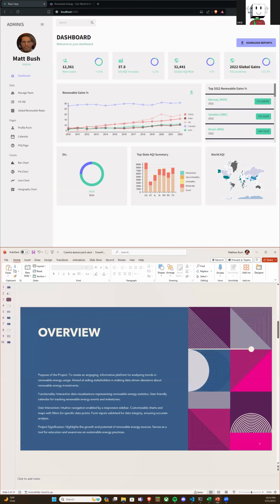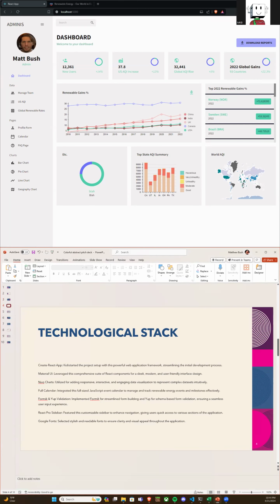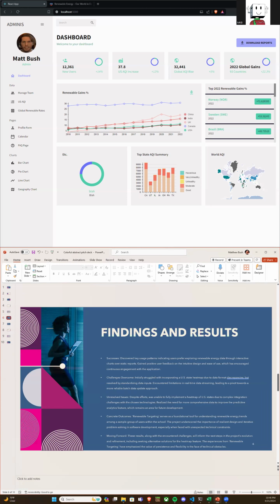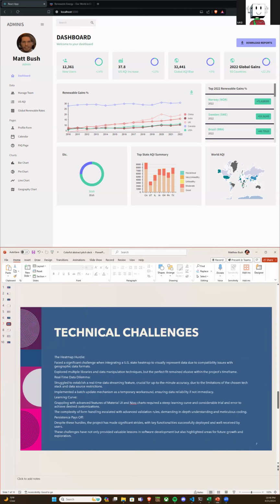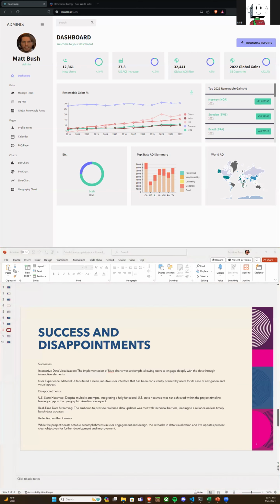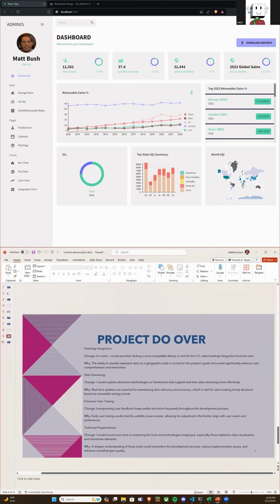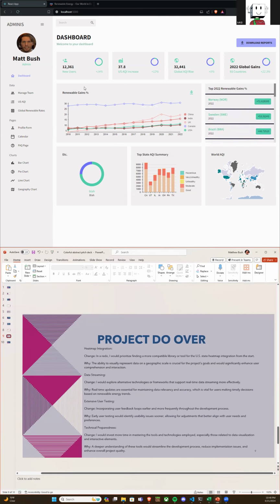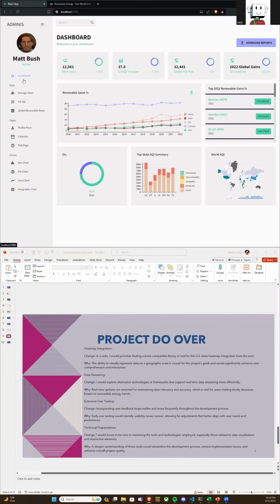Renewable Targeting Final Project/Mentorship Presentation